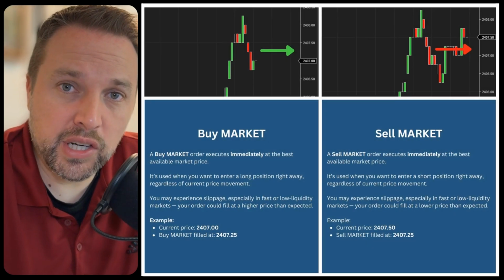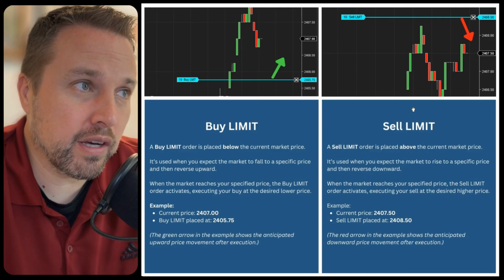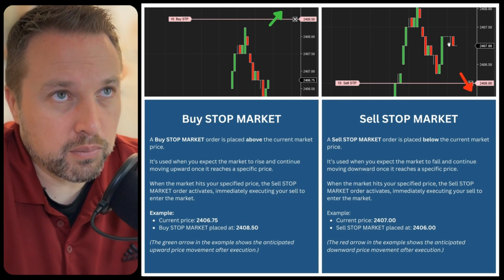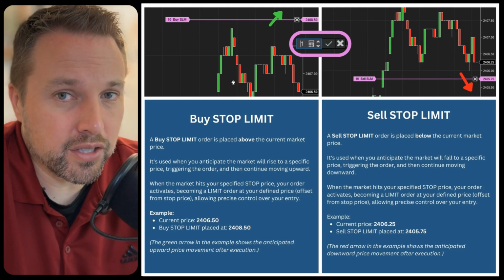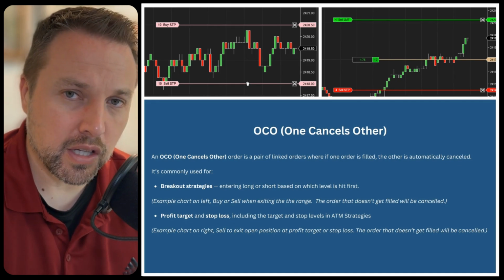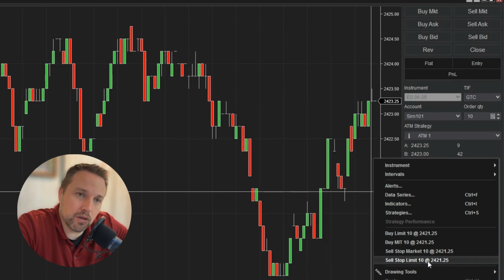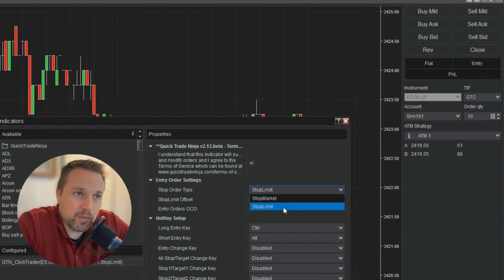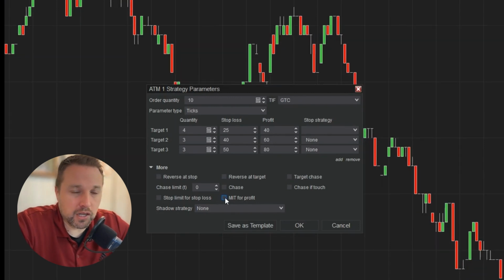Ultimate Guide to Mastering Futures Order Types in NinjaTrader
Try Quick Trade Ninja Free for 14 Days (No Credit Card Required)

This ultimate trader’s guide covers NinjaTrader futures order types: market, limit, stop market, stop limit, MIT, and OCO. Clearly understand each order’s purpose, trade-offs, and execution methods—plus see how Quick Trade Ninja (QTN) streamlines placing orders in NinjaTrader.